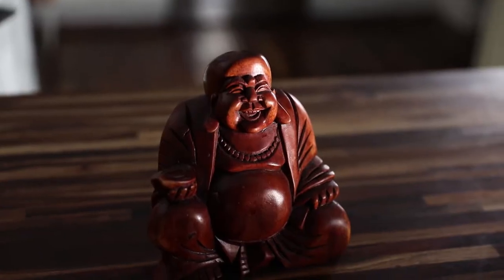FUTURE of Product PHOTOGRAPHY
My Camera
The BEST Lens EVER